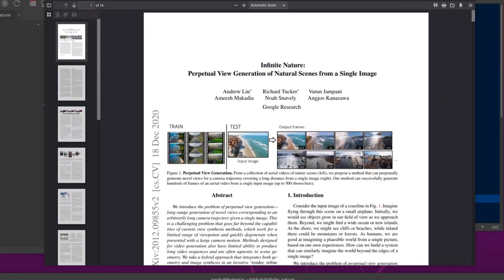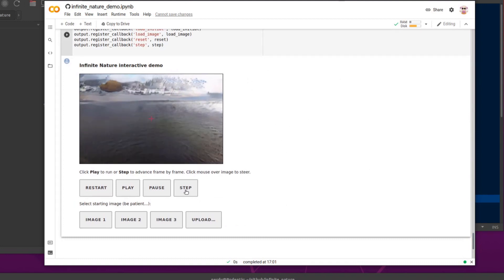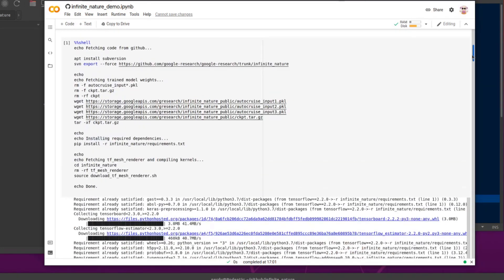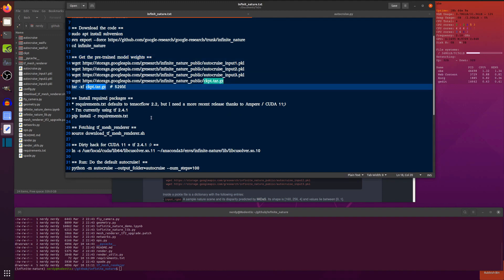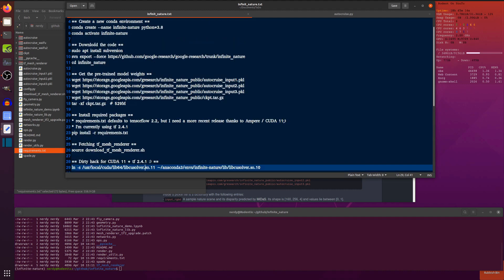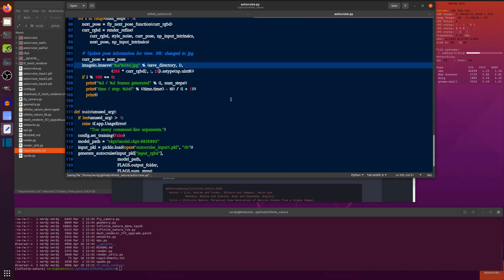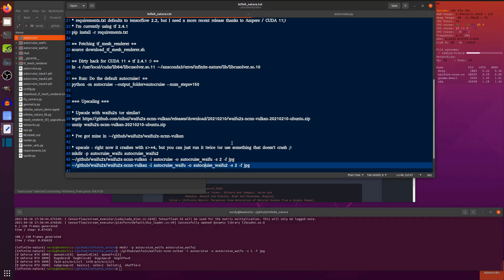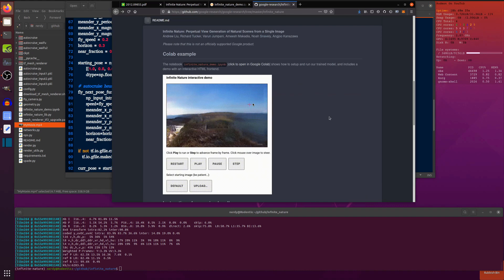Infinite Nature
Ever feel like you could could just zoom into nature forever? Well, now you can with Infinite Nature :)

== Local install ==
conda create --name infinite-nature python=3.8
conda activate infinite-nature
sudo apt install subversion
tar -xf ckpt.tar.gz
pip install -r requirements.txt
source download_tf_mesh_renderer.sh
ln -s /usr/local/cuda/lib64/libcusolver.so.11 ~/anaconda3/envs/infinite-nature/lib/libcusolver.so.10

== Run ==
python -m autocruise --output_folder=autocruise --num_steps=150